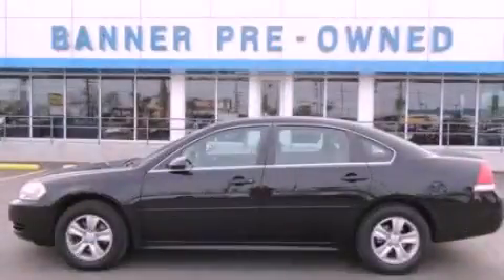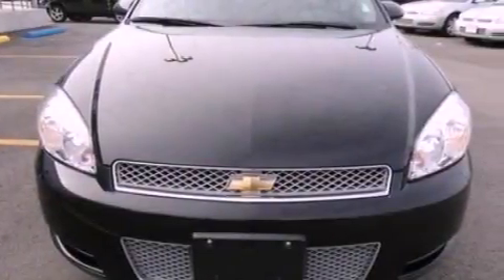2012 Chevrolet Impala New Orleans LA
Year : 2012

 Make : Chevrolet

 Model : Impala

 Engine : 3.6 6

 Trans . : Automatic

 Exterior : Black

 Miles : 26,967

 Interior : Gray

 Banner Chevrolet

 5950 Chef Menteur Hwy

 Used 2012 Chevrolet Impala New Orleans LA